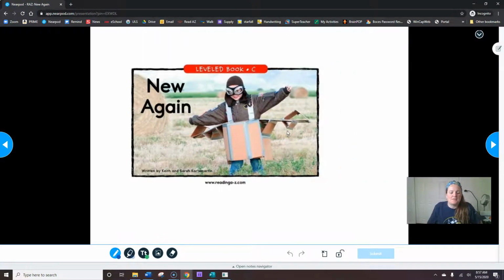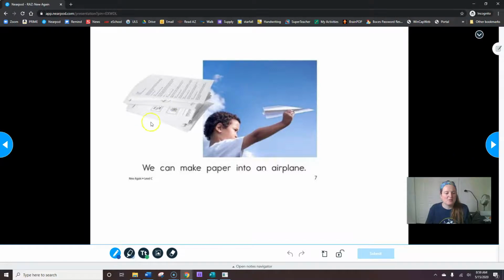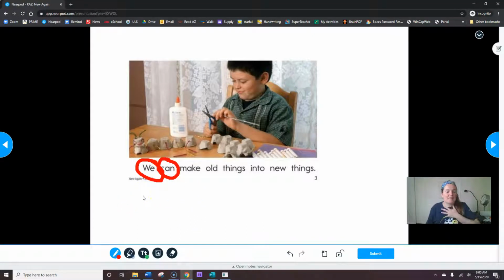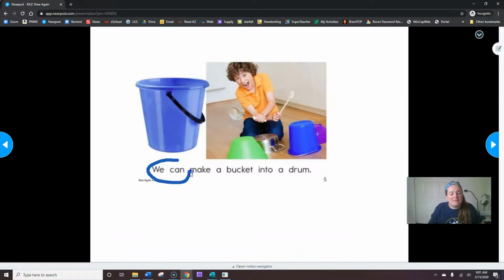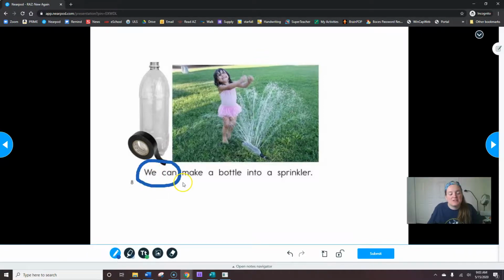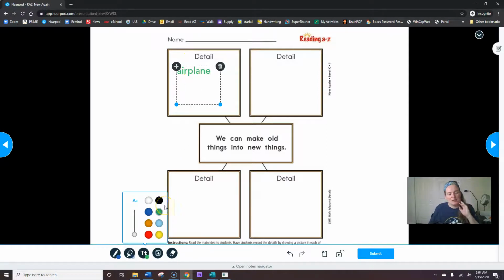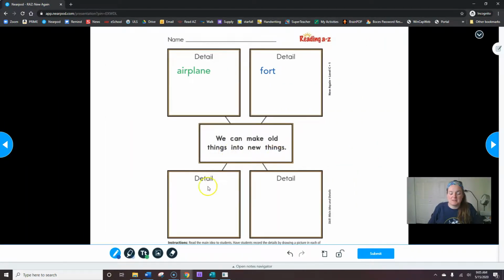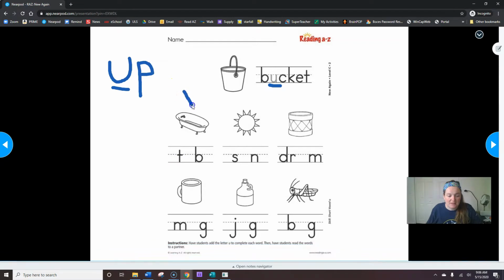5 15 RAZ New Again